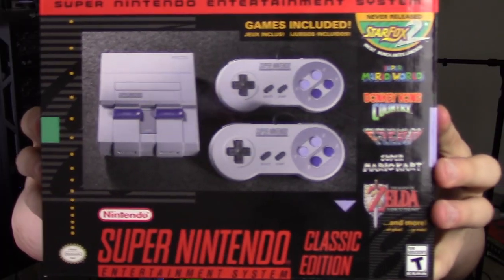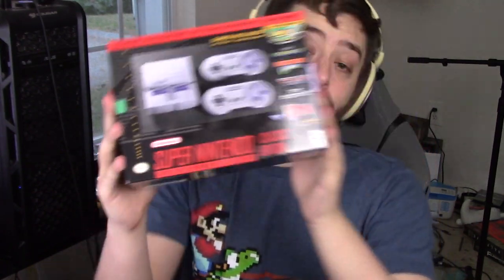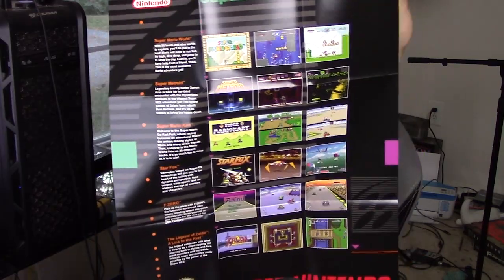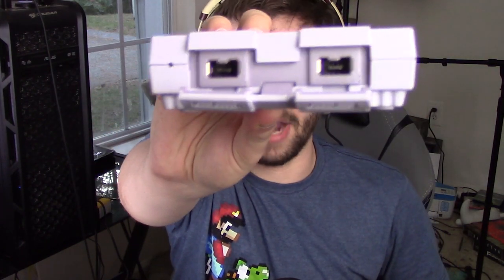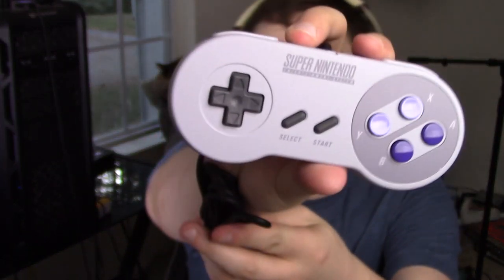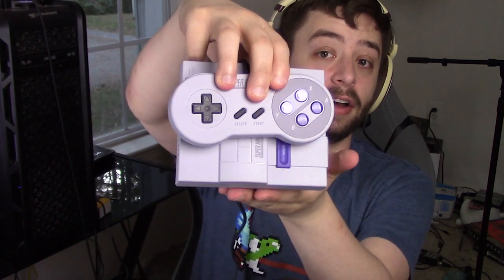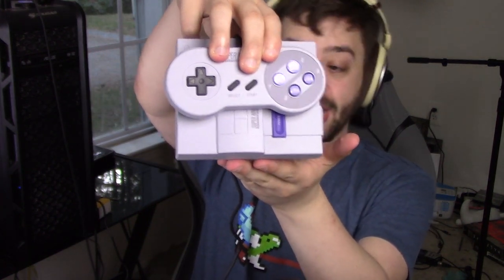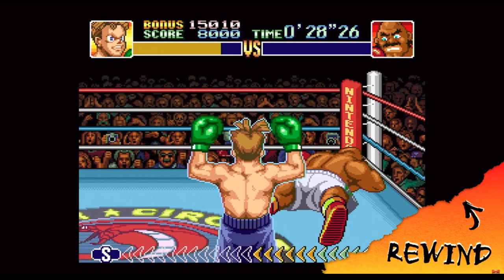SNES Classic Unboxing + Impressions!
I got one. Let's open it.